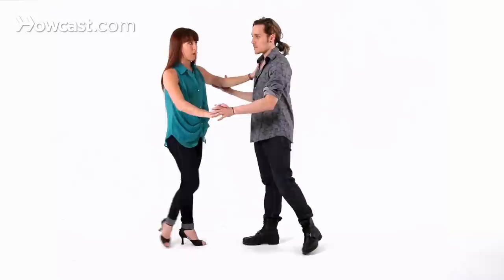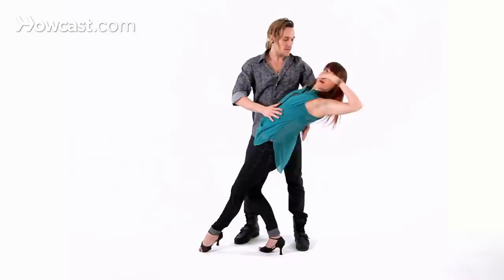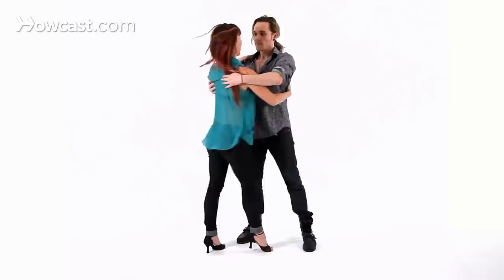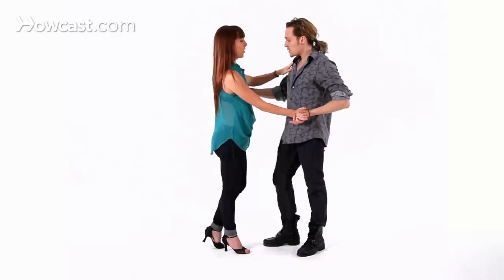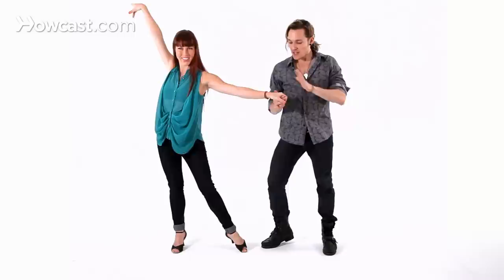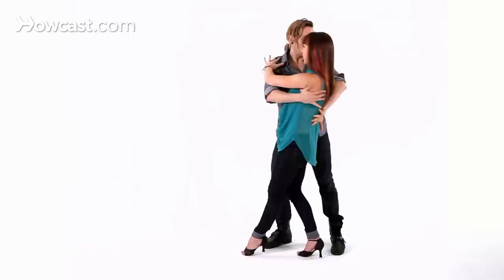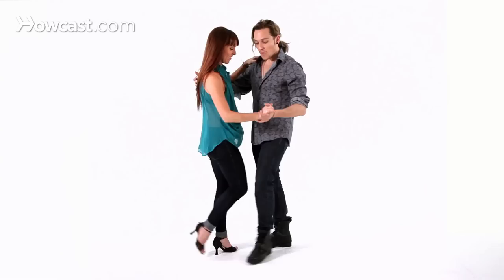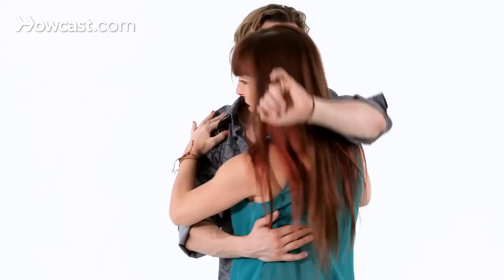How to Do an Advanced Salsa Dip | Latin Dance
Like these Ballroom Dance Lessons !!!

Ashley: Hey guys, it's Ashley and Henry. Right now we're going to show you a more advanced salsa dip. It's a little more advanced on the female's part, but we're going to show you how to do the male and the female part. So, first we'll demonstrate it for you coming out of the basic.

Henry: Yes, one, two, three, five, six, seven, one, two, three, five, six, seven, one, two, three, five, six, seven.

Ashley: Okay. So, now we'll break it down. It's basically just like everything, we're starting from our basic. And so you have your one, two, three, five, six, seven. Now, I'm going to feel the gentleman lead me out so, I know I'm going to open. Right? And because we're doing this advanced, you know your basics. So, you open out, right? Extend the arm fully. Now he's going to give you a free spin. Ladies, you have to spin once to your left on your own. So, you're spinning, as you spin you're spotting him, right? Always keep contact with your gentleman. Now, I see a space. As he's lifting his arm I'm going to connect through there. Now I have his back, he has my arm above, and I'm going to reach back and lean because now we're in a really nice hold. There's a lot of trust in this dip. So, just watch one more time coming out of the basic. Two, three, five, six, seven, one, two, three, I connect, five. Watch my left hand finding his shoulder so I know that I'm connected. Once I feel safe I can let go. From here we can come up, we can let the hips go first, or you can come up regular with the head first.

Henry: Guys, what you need to do is the lead and how to set up the dip. Okay. Because it's mostly like a visual dip. The ladies will turn and they will hold you, and then you dip them. So, you do the basic step. Two, three, five, six, seven. By count number seven you wan to start sliding this hand so you're tracing the lady's hand so you can hold the hand with your right hand, and then with this one you can send them out. Now, the main thing with this move, guys, is that we're the one who do this, the one who keep it salsa small. Yes? So, you're connecting using your arm, right? You're keeping you bicep engaged. Right? You don't want to open it.

Ashley: Relax.

Henry: Keep it closed. From here, when you pull the lady they will respond into the spin that Ashley just told you. And guys, you're going to bring your left arm up so they know there's space foe them to hug you. Now, this is really important because here you can grab the lady's back. No matter what happens, it's going to be secure for them. In this case you can put the back of your forearm, yes, and you can give them here and you can send then back on the one, okay? You can put the hand on the lady's shoulder as well. Yes? Wherever you feel comfortable depends on the lady's size and your height. Okay? So, you want to have them all to yourself, as long as you connect with your partner. So, let's do it one more time. So, it goes one, two, three, slide the hand in count number seven, you open. One, two, three, five, six, seven, one, and five, six, seven, and one, two, three.

Ashley: Something important for the girls to remember as you're coming in. Once you're coming from the open position, be aware of your left elbow that it's not coming up. Yeah? Because that man is never going to ask you to dance again. So, make sure you find that space. You're going right over his shoulder, and then everybody fits into place. Yeah? Let's do it with music.

Henry: Five, six, seven, and one, two, three. So, you're doing your basic. One, two, five, six, seven, and one, five, six, seven, one, five, six, seven, one. So, we're doing a smooth version. We can also do it sharper, so in the way out. Five, six, seven, one, five, six, seven, one, five, six, seven, one. So, we have a little efficient, right? Let's do it one more time. One, two, five, six, seven, one, five, six, seven, one, five, six, seven, one. And that's your salsa dip.

Ashley: Advanced salsa dip.

Henry: Advanced salsa dip.